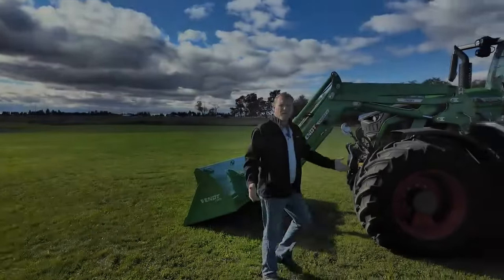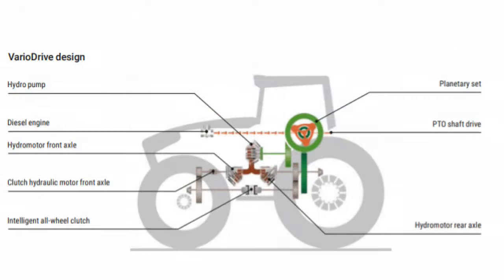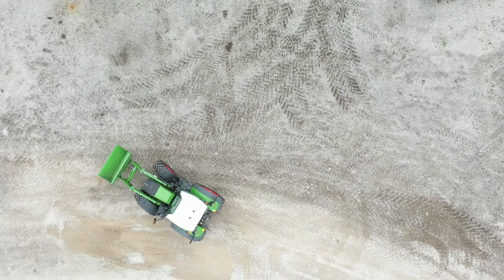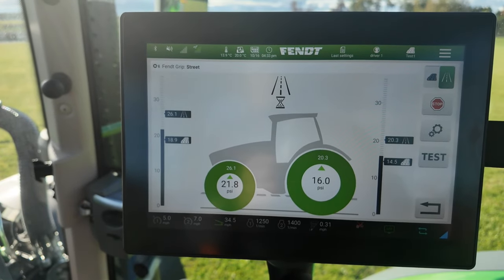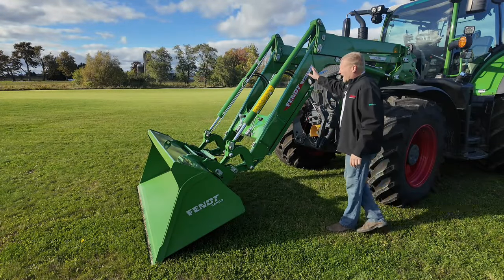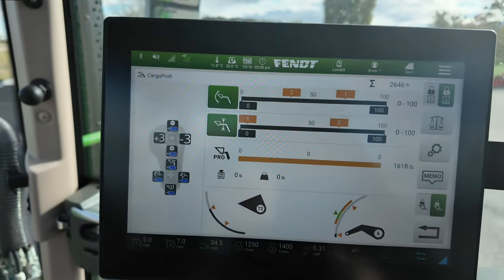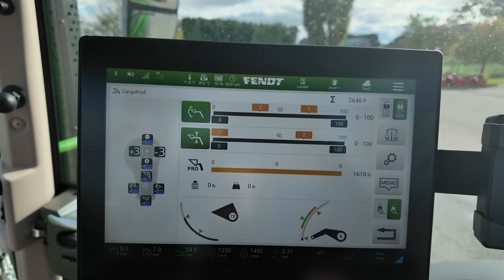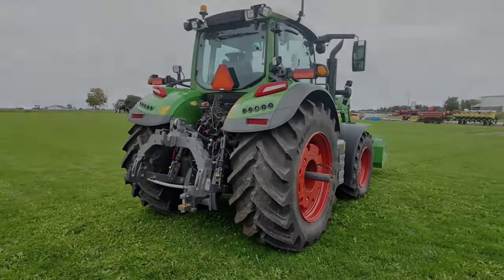Fendt's 600 Vario: The Future of Farm Equipment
The New Fendt 600 Vario series has finally been released in North America.  This 620 has been doing the rounds this fall at all the farm shows including Canada's Outdoor Farm Show in Woodstock.  I was lucky enough to get it at the Advantage Farm Equipment Dealership over the last 2 weeks where I could put it through its paces and see what all the hype is about.  It did not leave me disappointed one bit.

Share your thoughts or questions in the comments section below!

JN

If you are interested in seeing what AGRA-GPS has to offer, check out their webpage or on their YouTube channel

mm:ss
0:00 - My Ride
0:11 - Opening
0:21 - Welcome to the Fendt 600
0:43 - Engine
1:34 - Transmission
2:10 - Hydraulics
2:49 - 3PT Hitch
3:13 - Steering
4:17 - Vario Grip
4:53 - VisoPlus Cab
5:25 - Fendt One
6:58 - Cargo Loader
10:16 - Close

▶ 1.  7 AM - By Tomas Skyldeberg